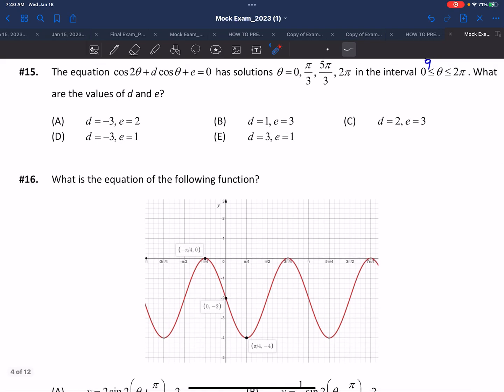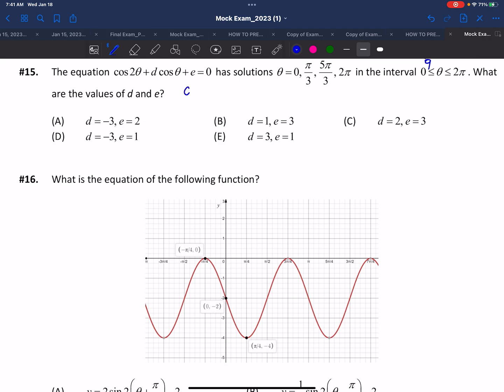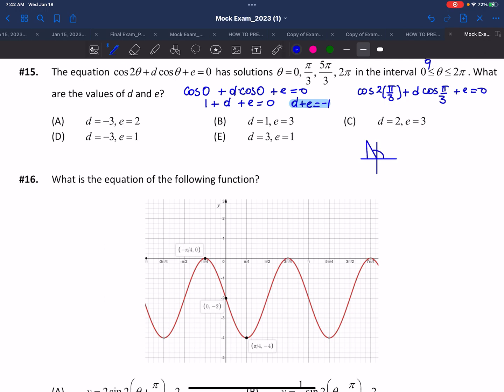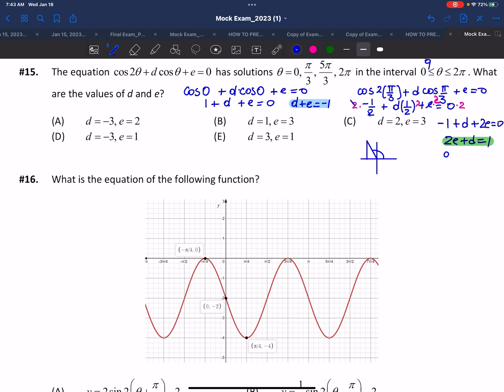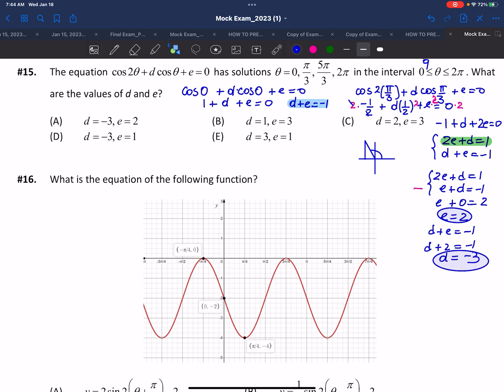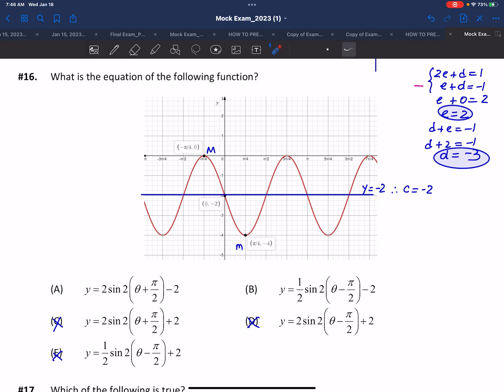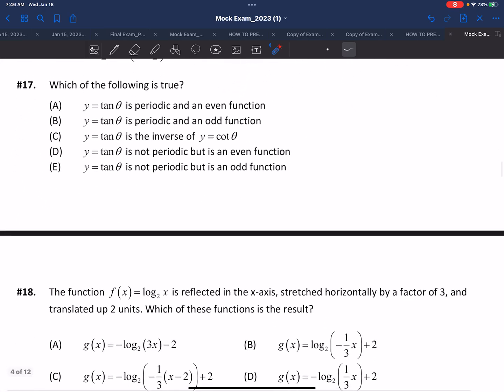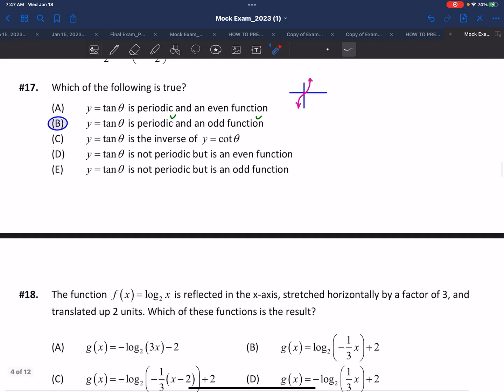Mock Examination: Multiple Choice, 15-17